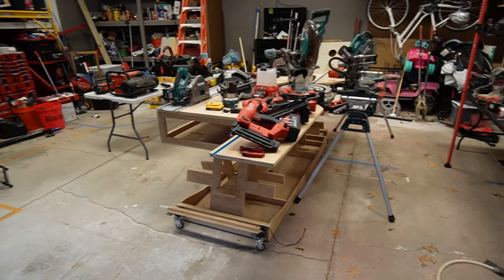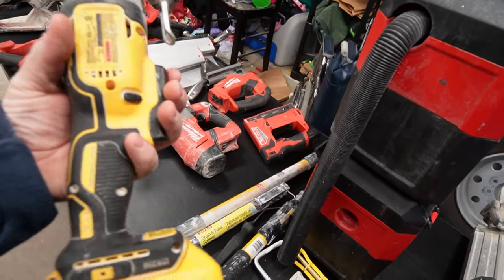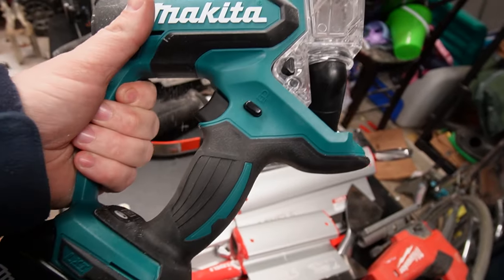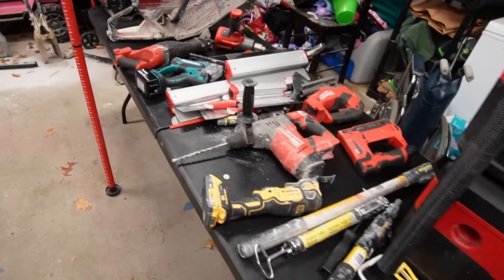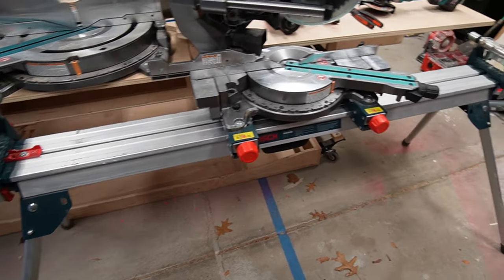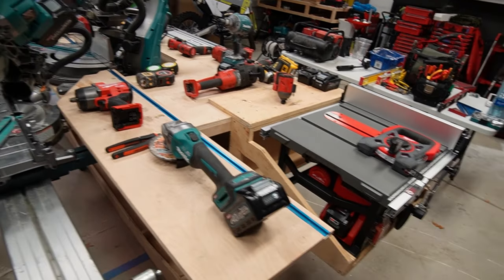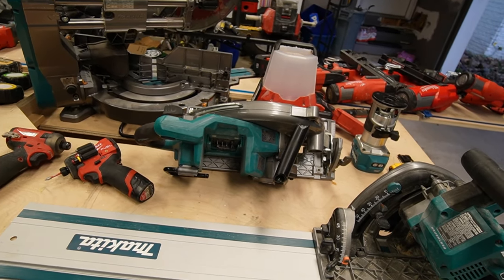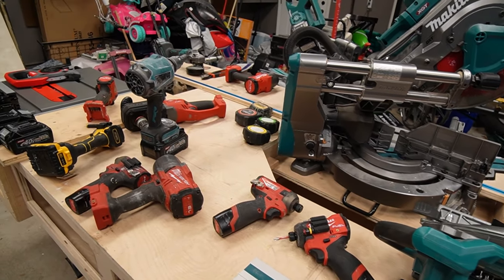The Power Tools You Need! Year End Inventory and What Tools Are Missing.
A few times a year i take inventory of my power tools.  See what needs repair, what is missing and what tools you really don't need.  It's a good way to make sure you have what is yours and to make sure tools are in operational order.

I chose to use mostly Milwaukee M18 and M12 tools along with Makita XGT 40v cordless tools.  In my opinion, Makita makes the best cordless miter saws on the market.